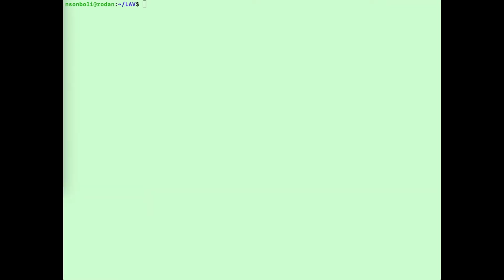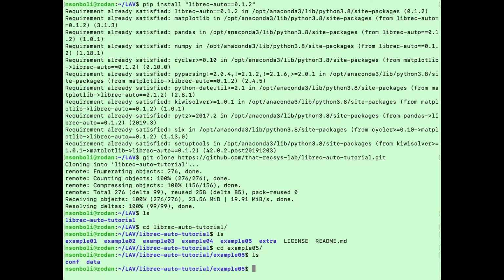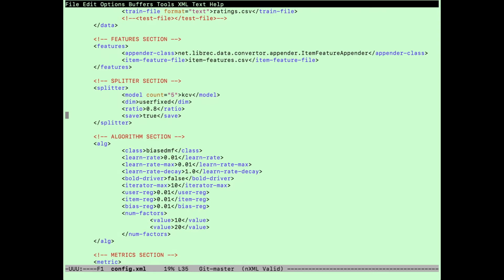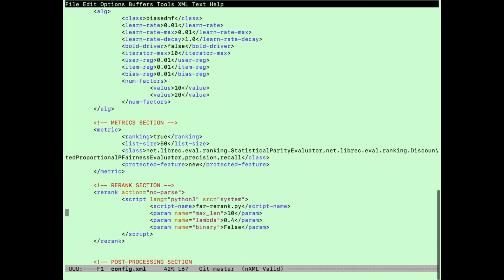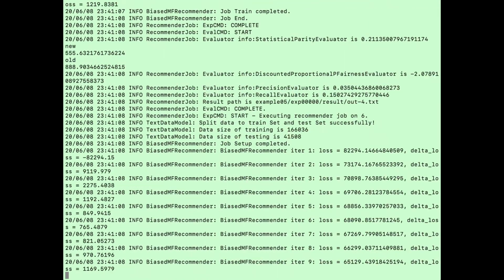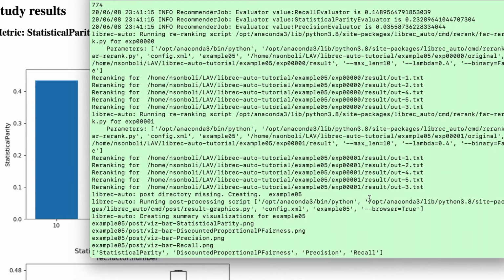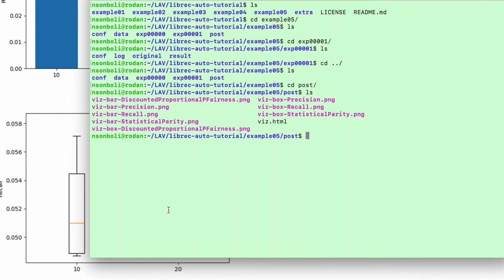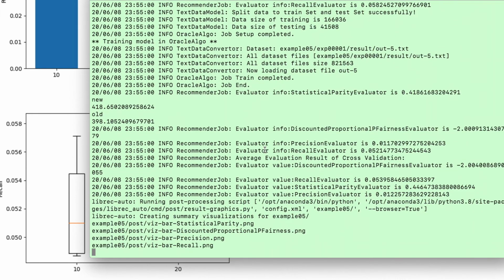Tutorial on Librec-auto